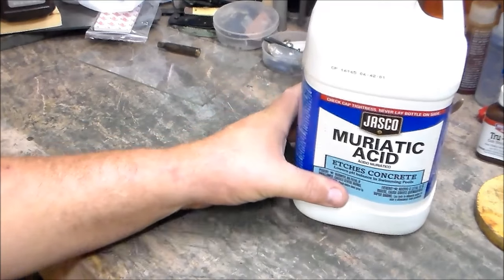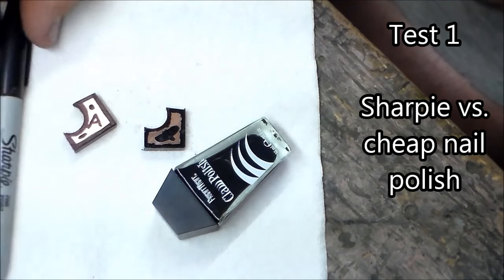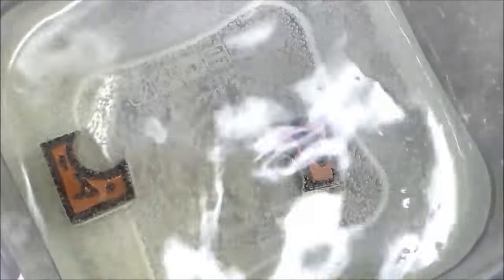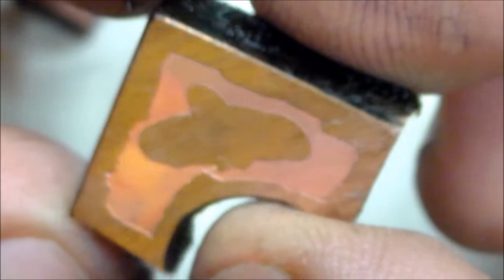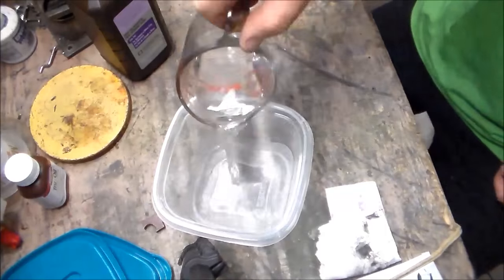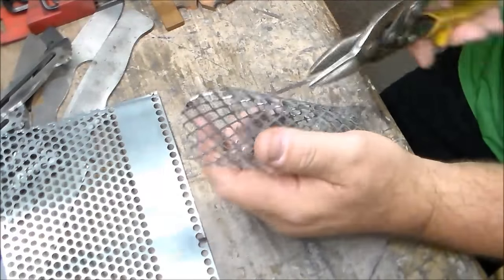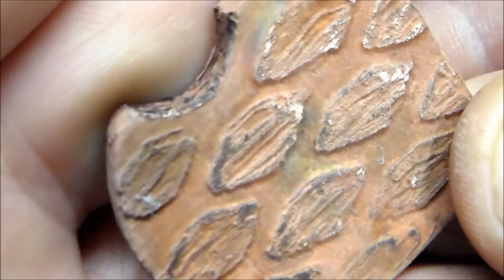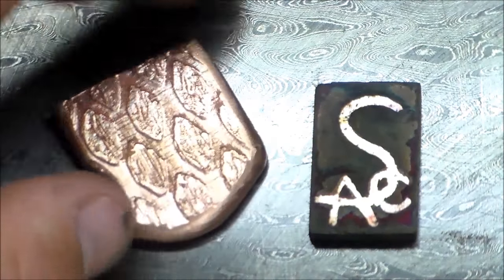Etching Copper for Knives, Brands, Circuit Boards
Instead of ferric chloride, try this mix of hydrogen peroxide and muriatic acid. I think it works better.